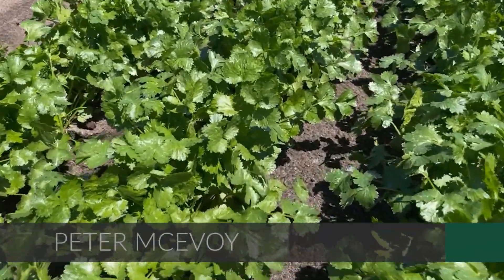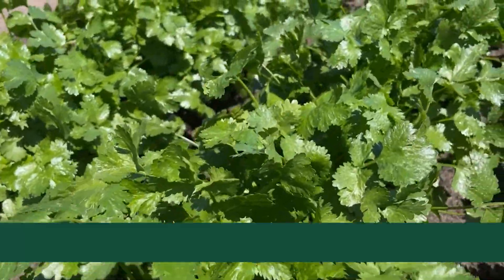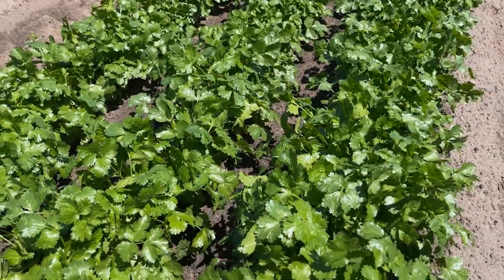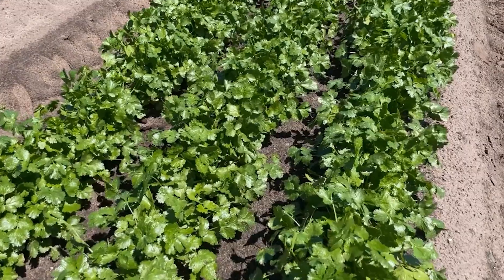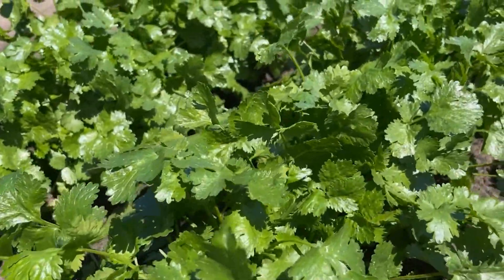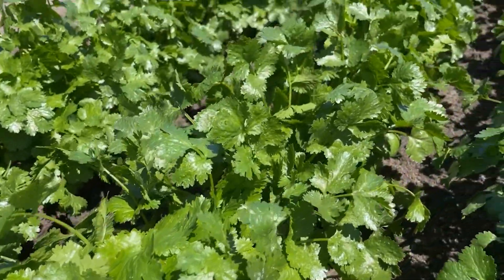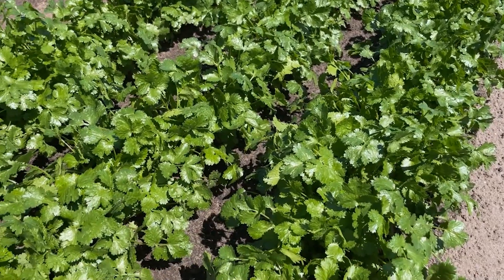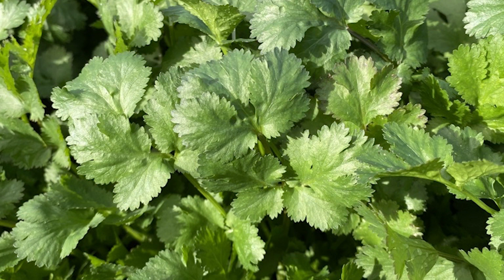Fairbanks Seeds - Coriander, Illusion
Fairbanks Seeds, Peter McEvoy shows our exciting new coriander  - Illusion. Illusion has glossy very dark green leaves, with good bolting tolerance.